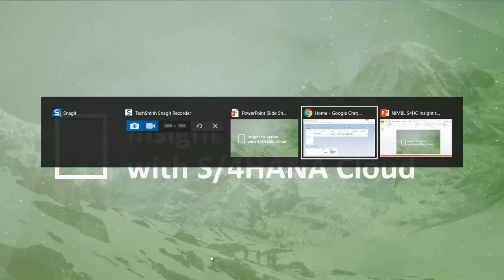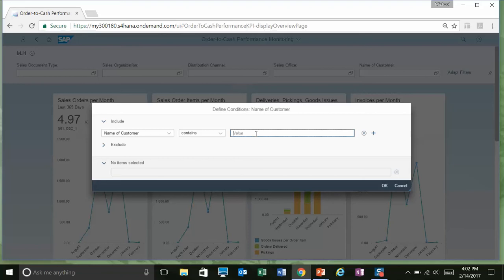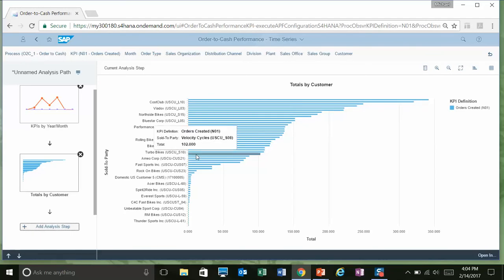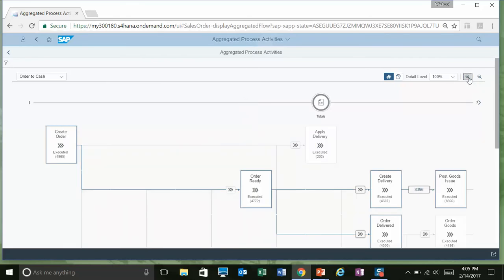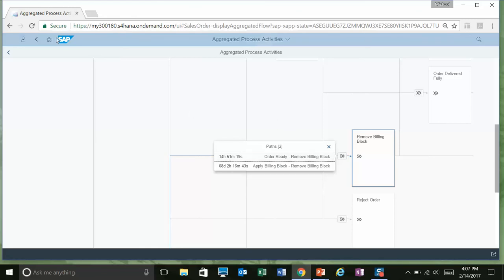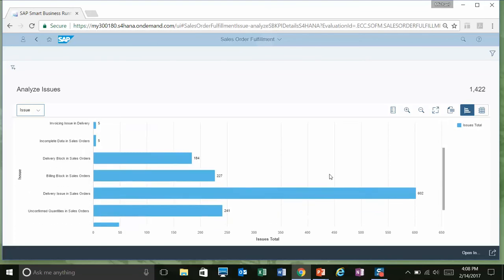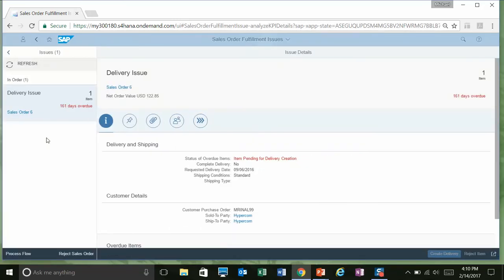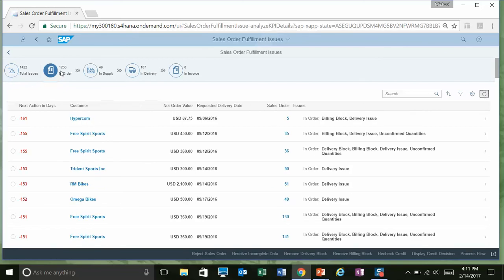S/4HANA Cloud: Insight to Action Video Blog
A brief demonstration of the Insight to Action capability that comes with S/4HANA Cloud. In this video, Michael Jolton takes the viewer through a brief demonstration on the analytical power of SAP S/4HANA Cloud (S4HC) and the real time analytical reporting possible with S4HC.